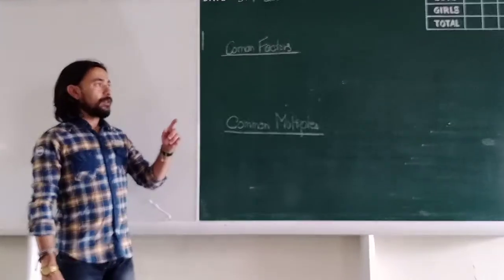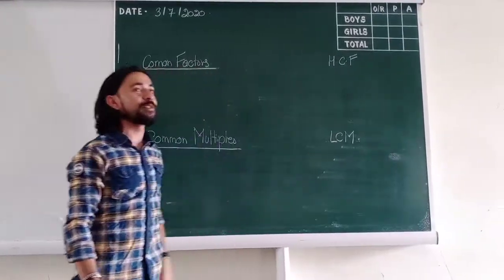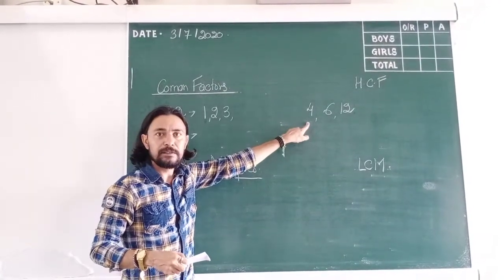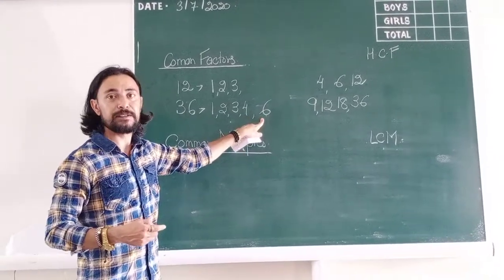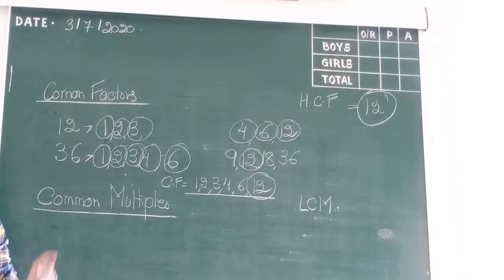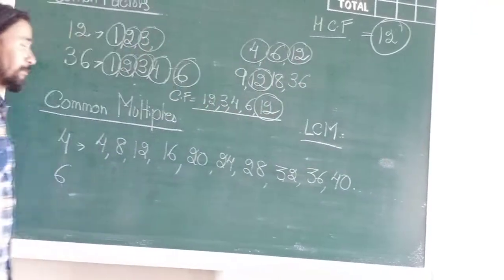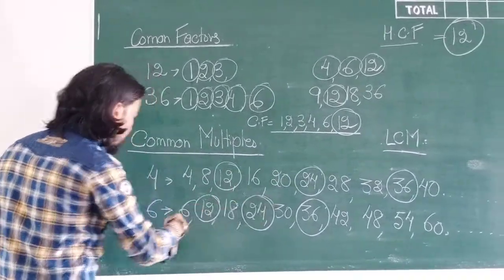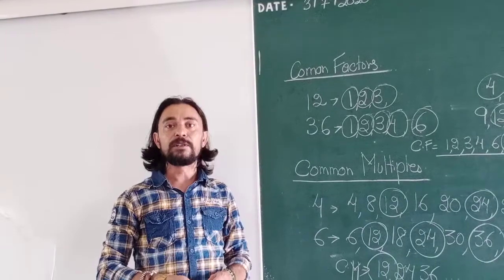Explanation - Common Factors & Common Multiples